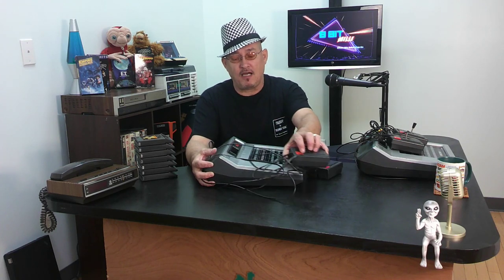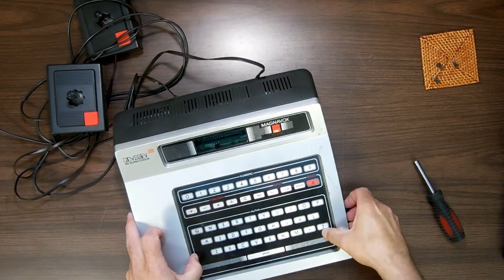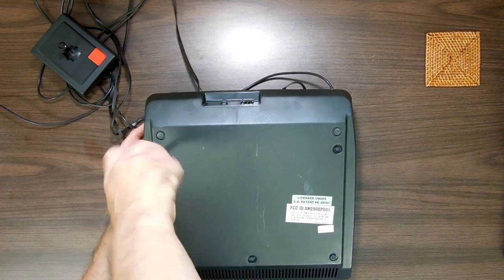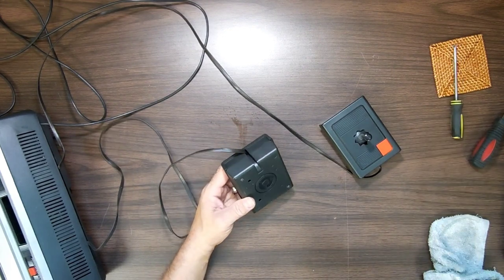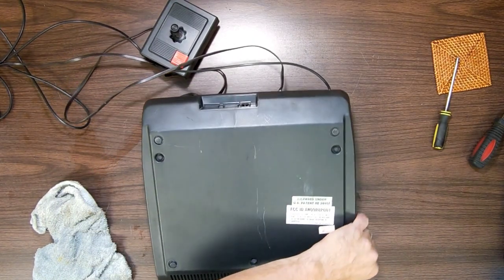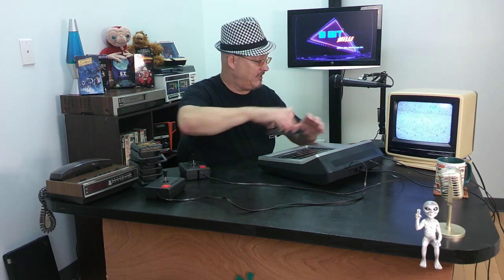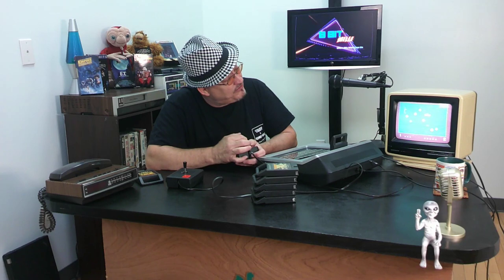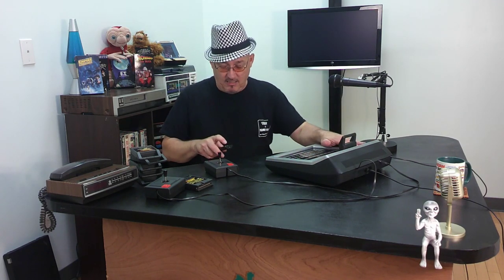First Look: Magnavox Odyssey2 Microprocessor EP0104